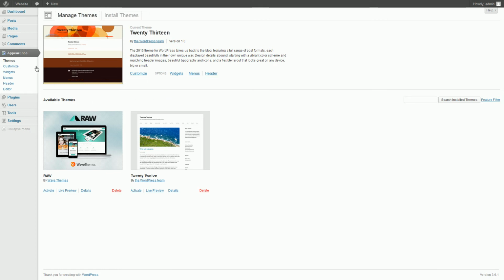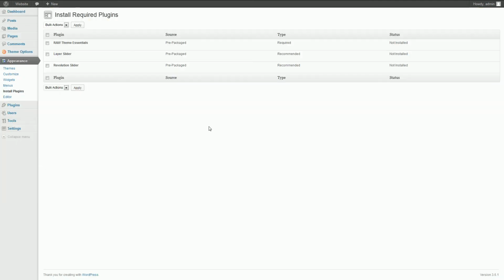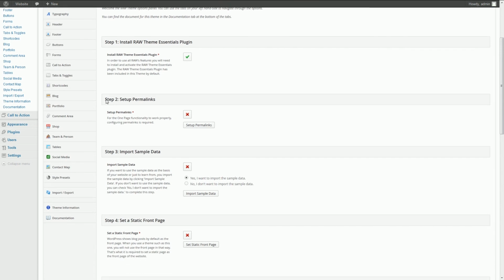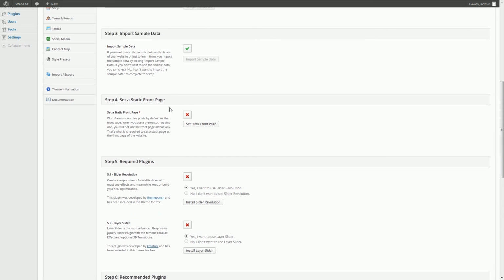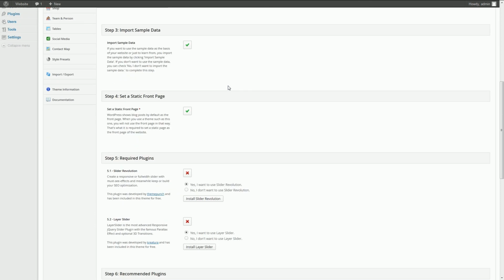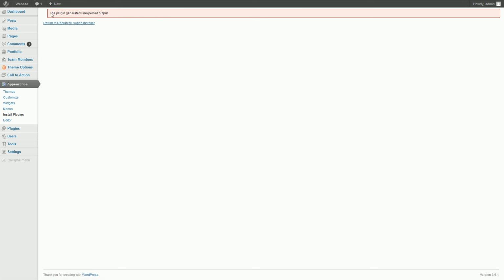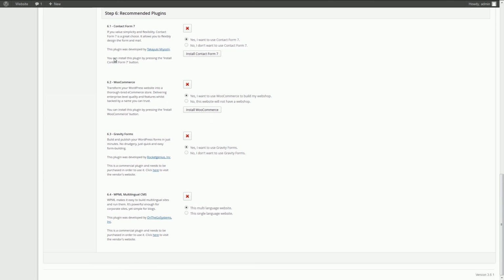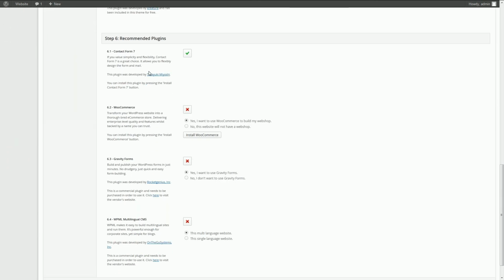RAW WordPress Theme - Video Tutorial - Setup Guide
This video tutorial will walk you through the steps of the RAW WordPress Theme Setup Guide.